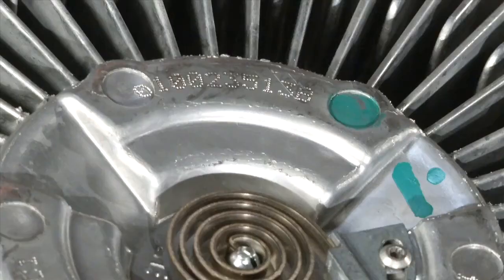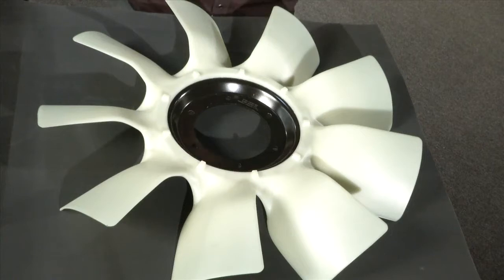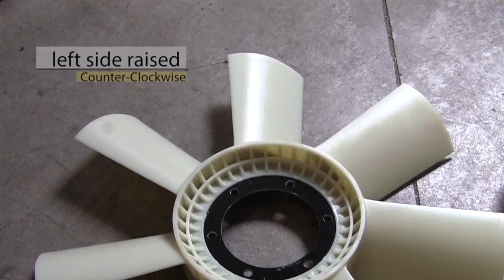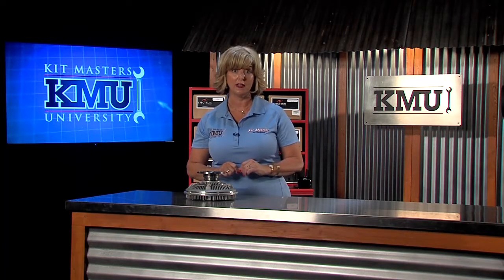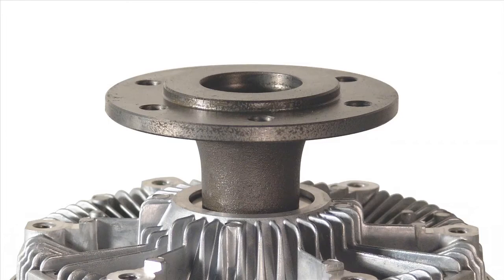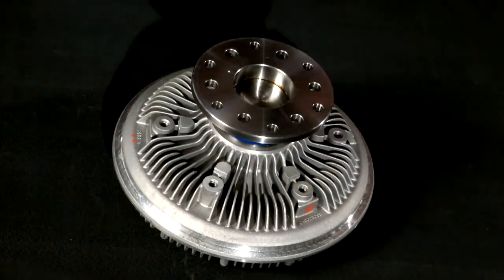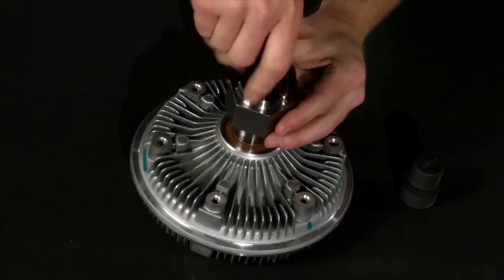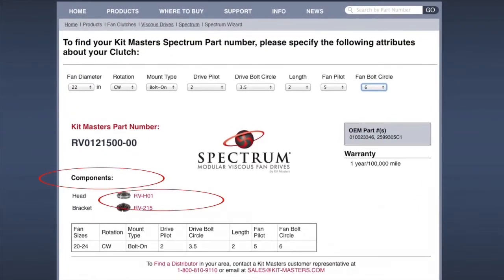COMMENT IDENTIFIER UN FAN CLUTCH